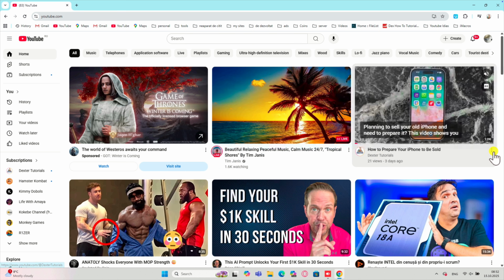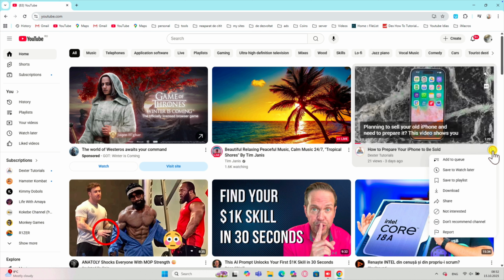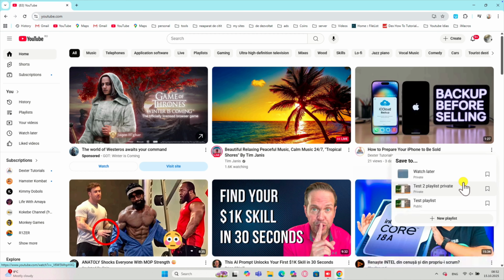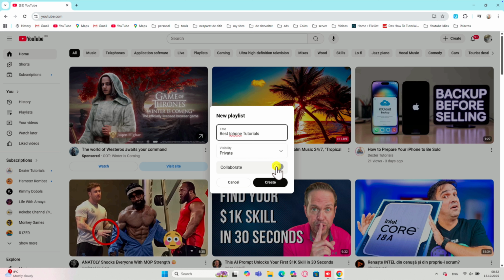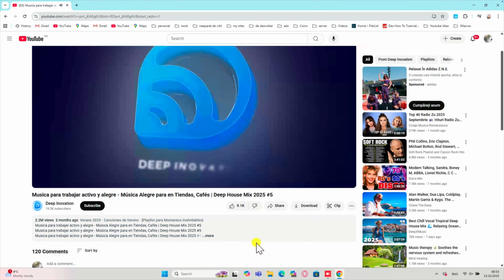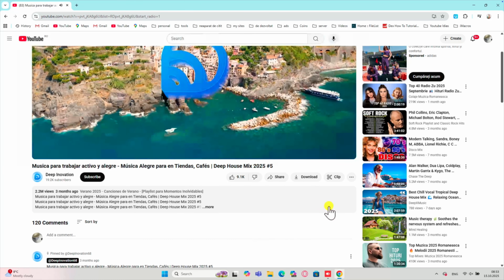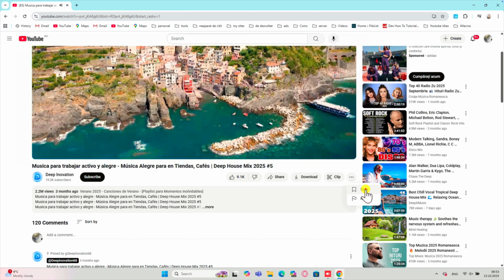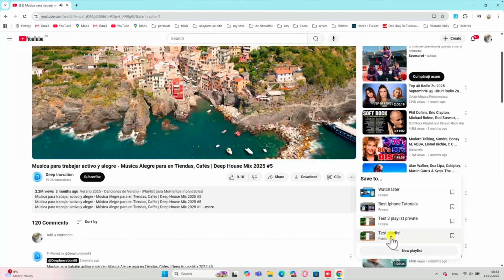How to Create a Playlist on YouTube with Videos You Want to Rewatch on PC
Looking for a simple way to organize videos you want to rewatch on YouTube directly from your PC? This guide shows you the easy steps to create a new playlist specifically for your favorite content. Whether it's tutorials, entertainment, or inspiring clips, putting them in a playlist ensures you can always find them again. Learn how to add videos, name your playlist, and keep your personal collection neatly organized from your computer.